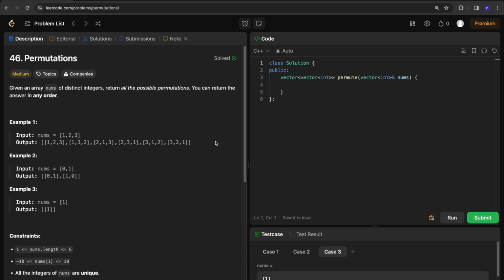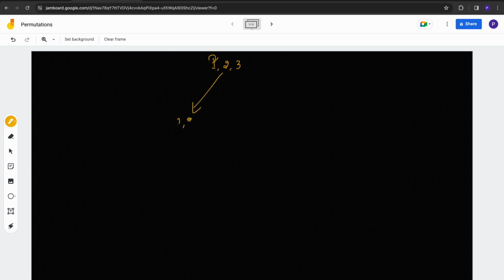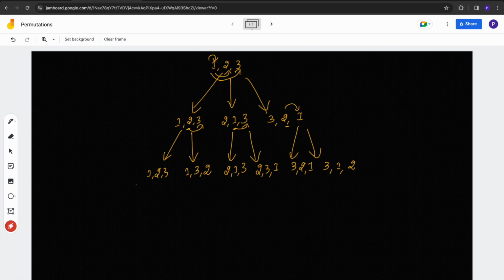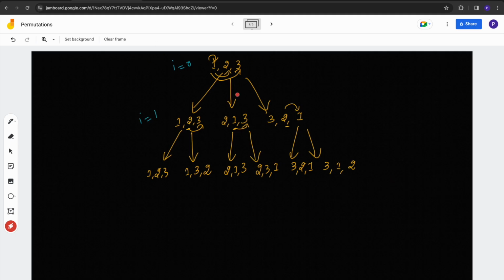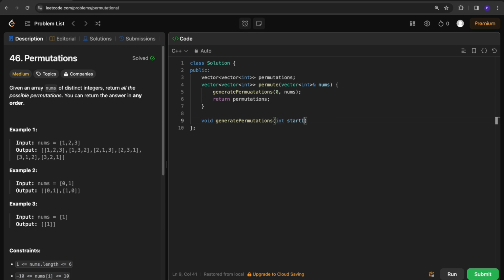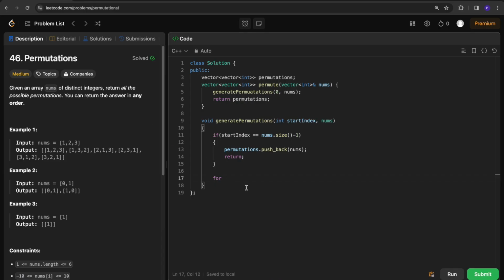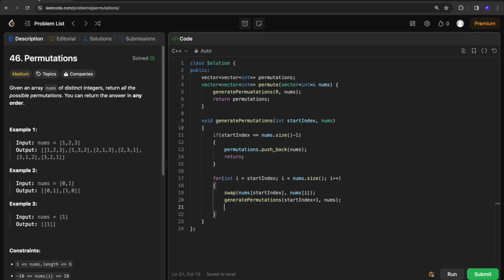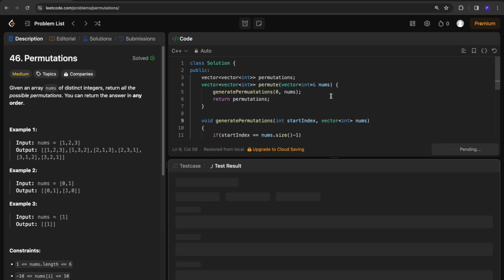Permutations - DSA - Backtracking - C++ - Leetcode medium problem solution with detailed explanation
In this video, I have explained how to solve leetcode medium level coding problem which is based on backtracking concept.